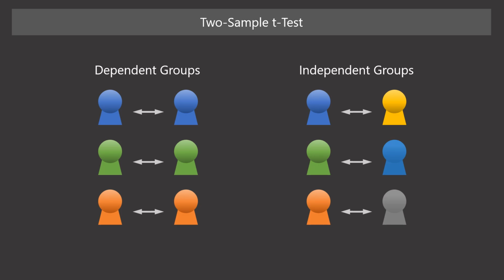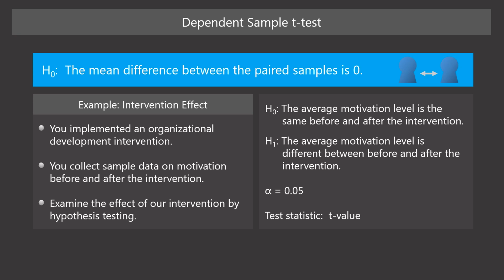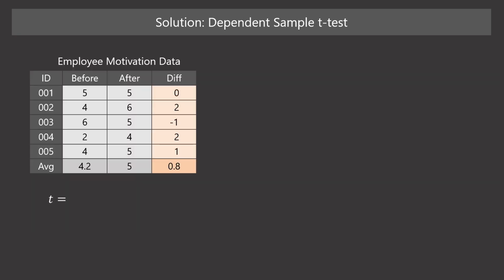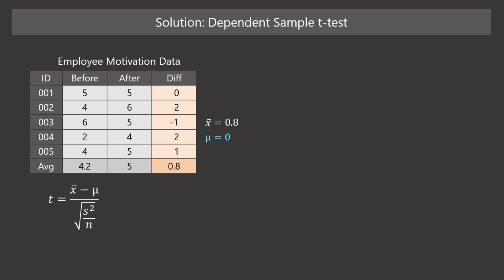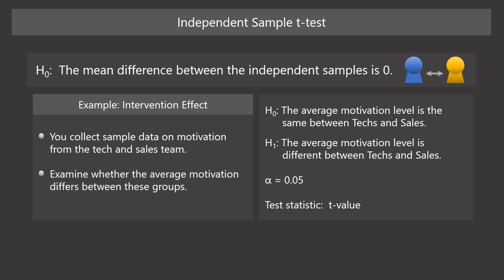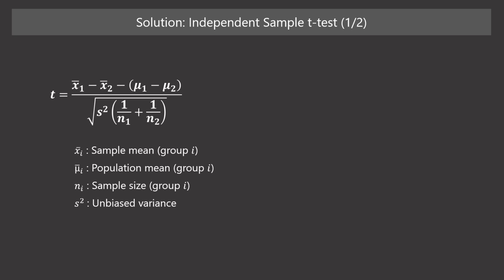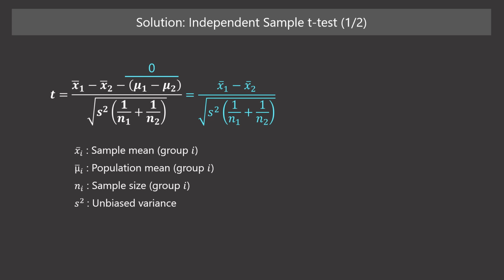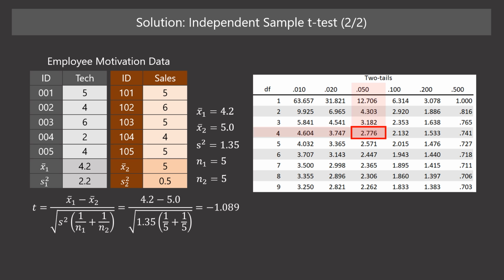Data Science for Everyone 8-2: Two Sample t-test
This section covers two-sample t-test, a method to test whether the population means of two groups are equal or not. We need to use different methods depending on whether the groups are dependent or independent.

t-test